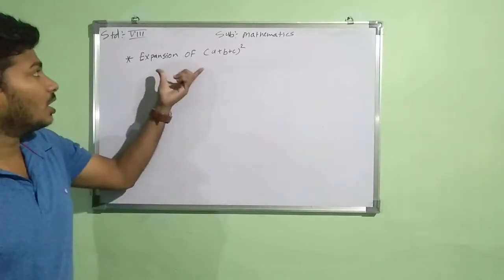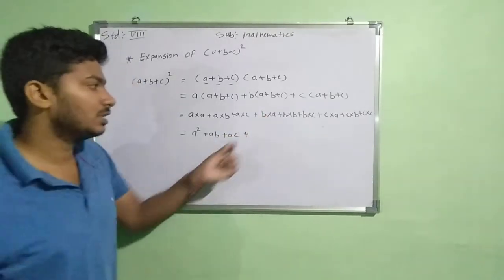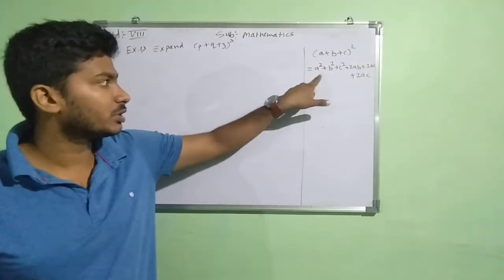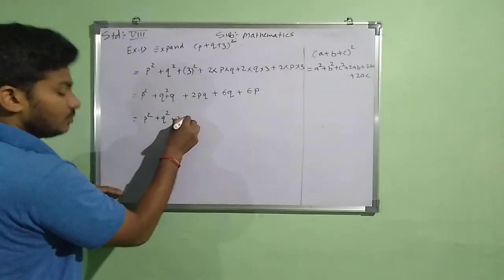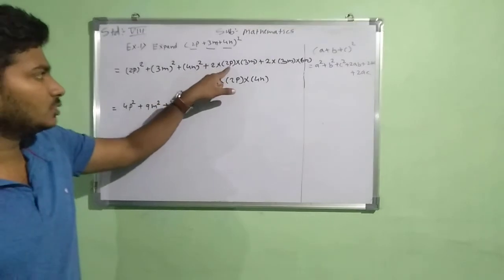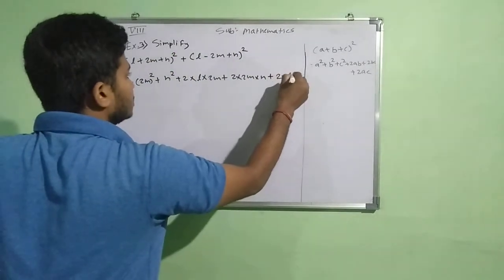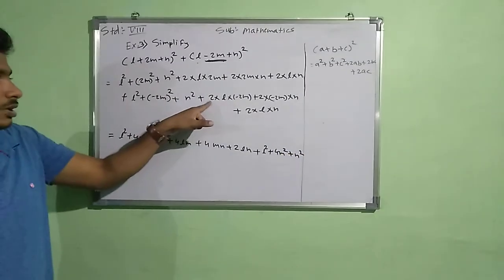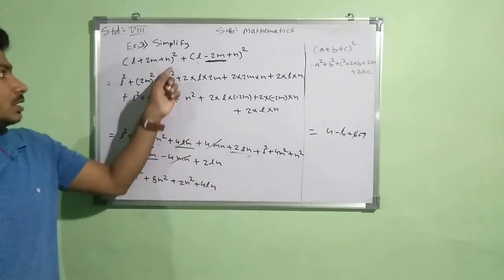8th Standard Mathematics Chapter-5 ( Expansion Formulae) video-4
Expansion of (a+b+c)².